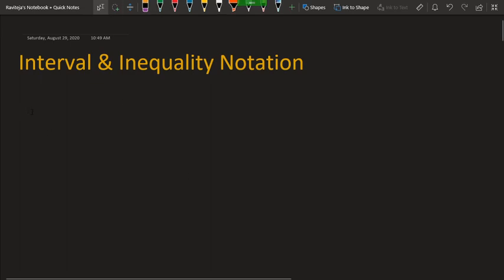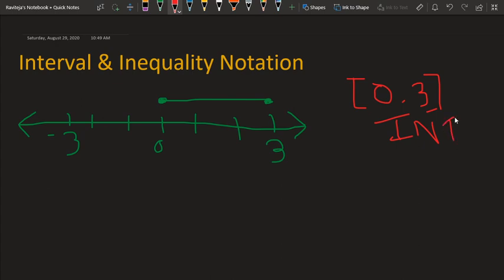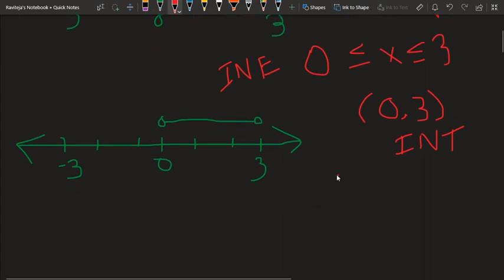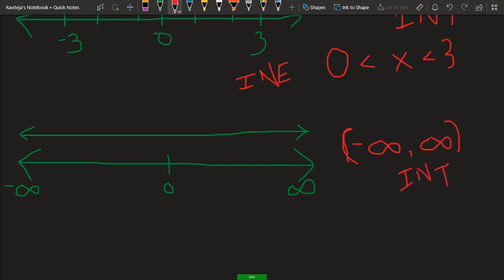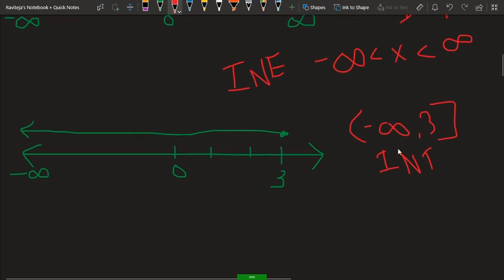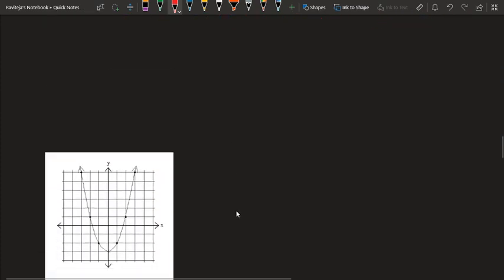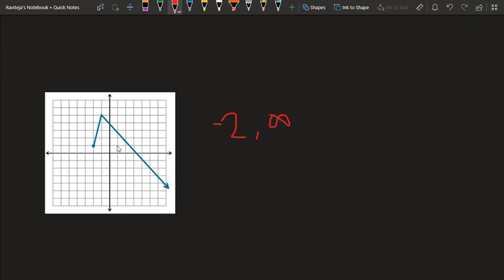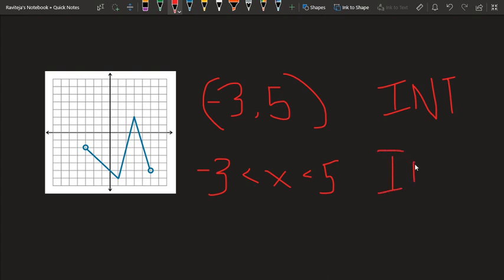Interval and Inequality Notation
How to find interval and inequality notation.